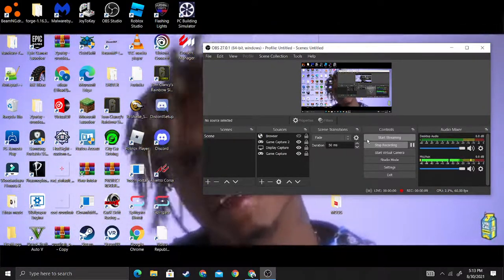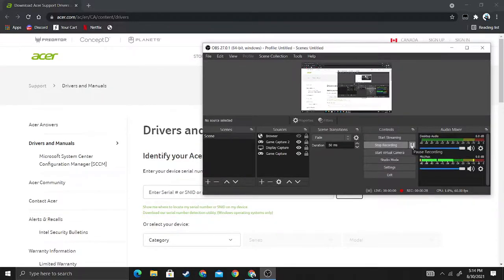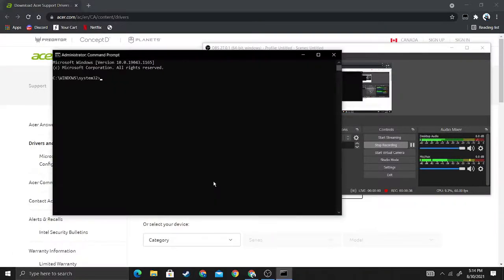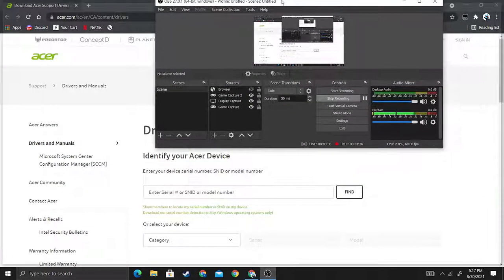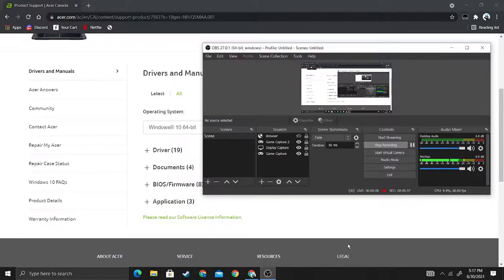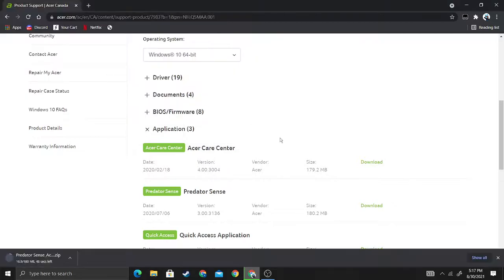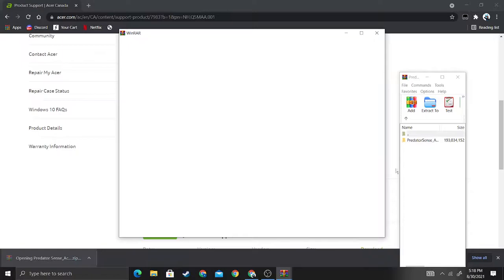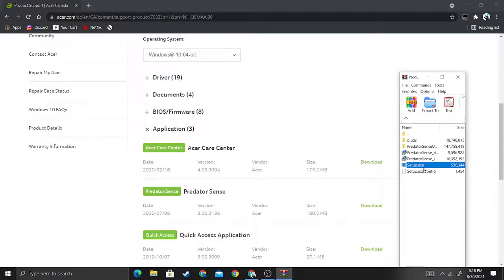predator sense not working [FIX]